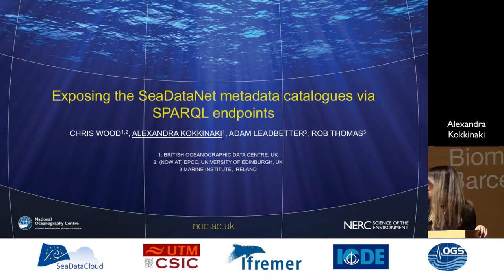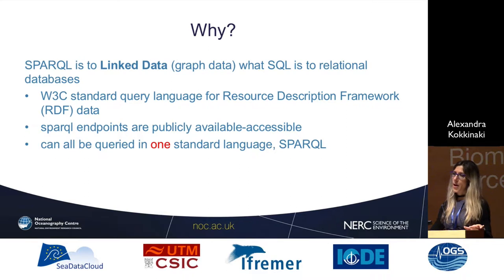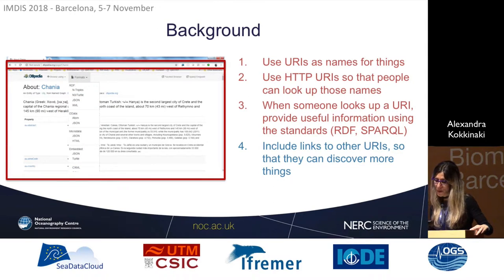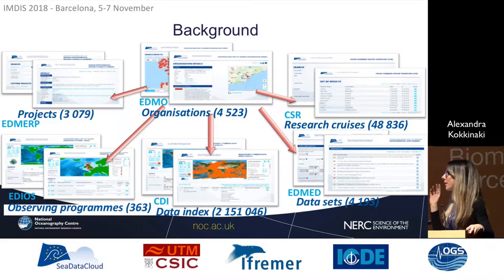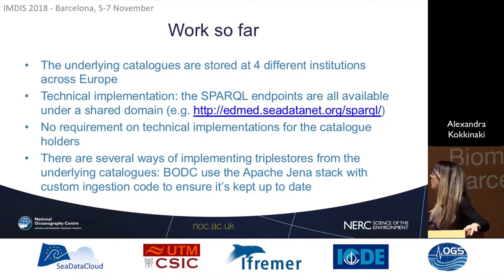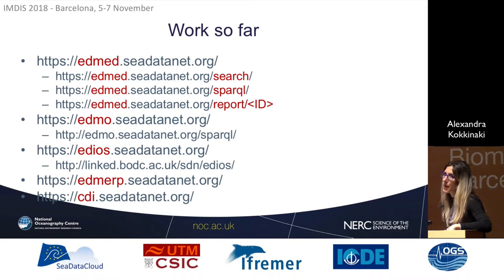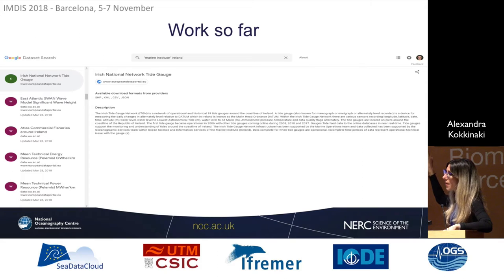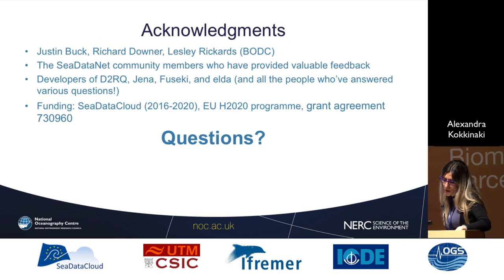IMDIS 2018 - Exposing the SeaDataNet metadata catalogues via SPARQL endpoints - Alexandra Kokkinaki